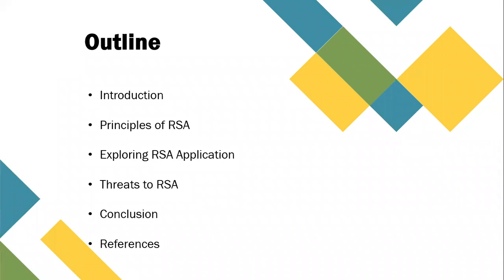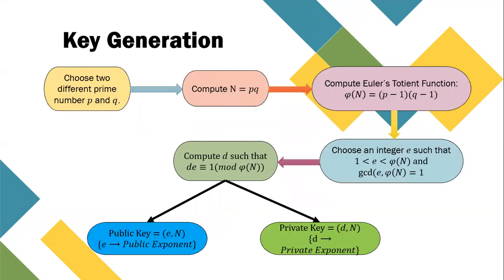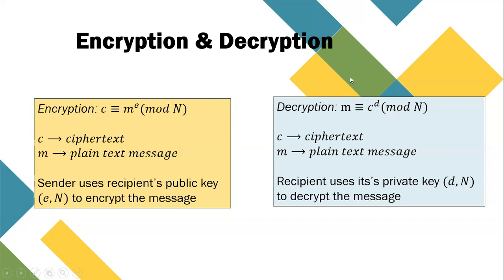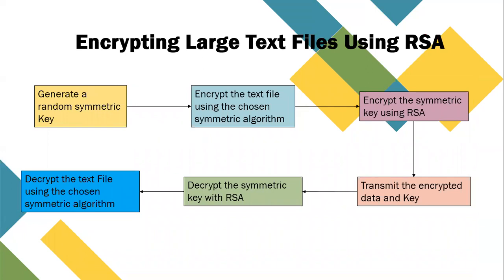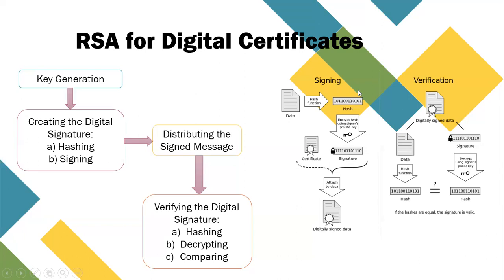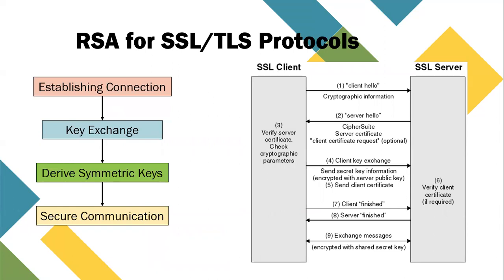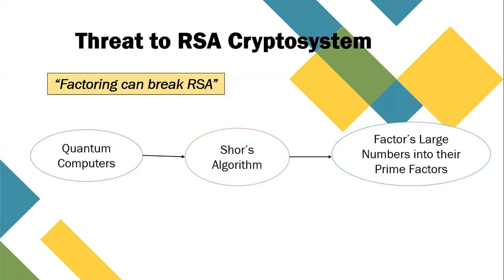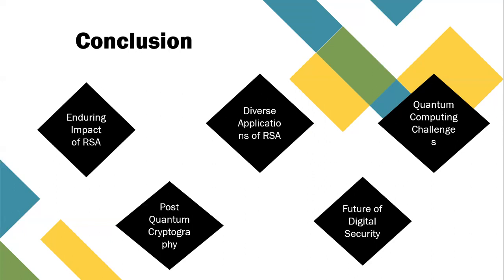The RSA - Public Key Cryptosystem